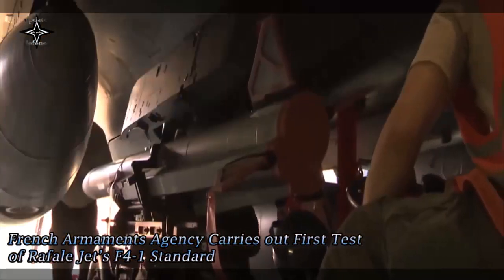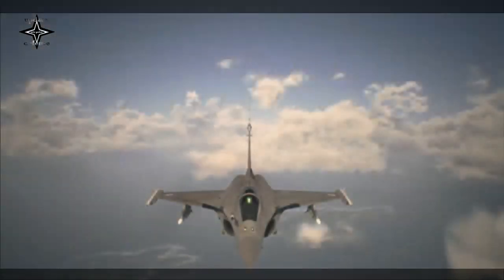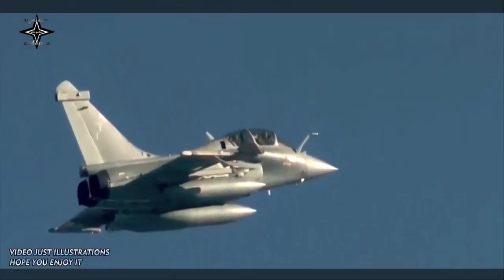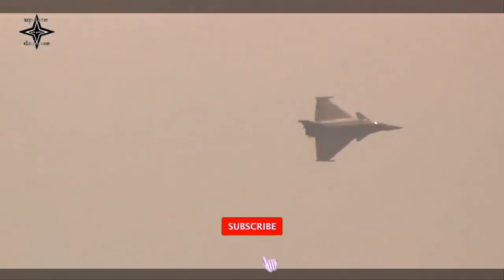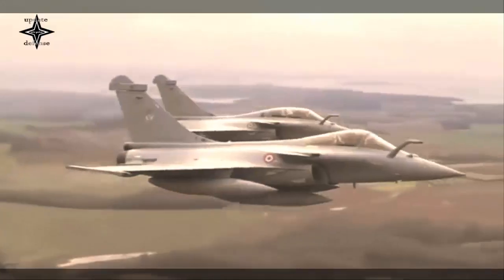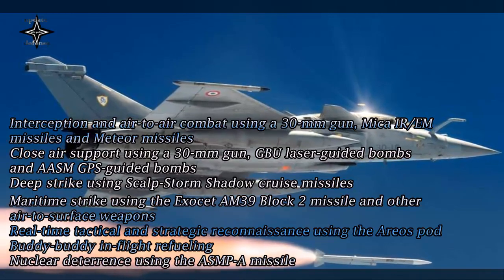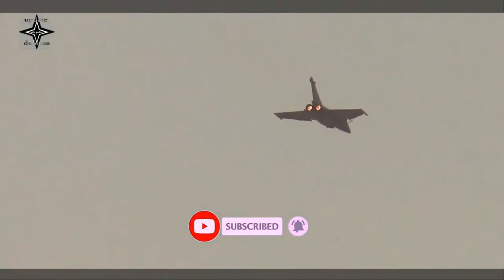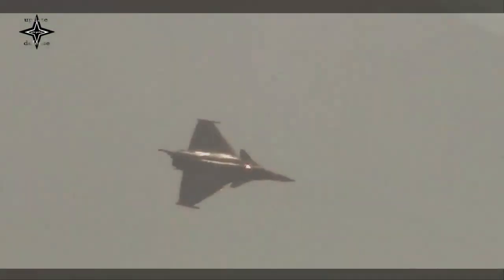French DGA Carries out First Test of Rafale Jet’s F4-1 Standard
The French Directorate General for Armaments (DGA) carried out the first test campaign of the Rafale F4-1 standard at Istres Air Base from April 26 to 29.
The F4 standard (or upgrade) will add helmet sight capability; integrate the MICA NG missile and the 1000 kg AASM bomb and introduce the Rafale to the era of collaborative air combat.
The current Rafale in service with the French Air Force and sold to India, Egypt and Qatar is the F-3R stamdard. With each new 'standard,' additional features are added to the Rafale
Eight complex missions representing 50 aircraft sorties were carried out by test crews from the DGA, the French Navy, the French Air and Space Army and Dassault Aviation.